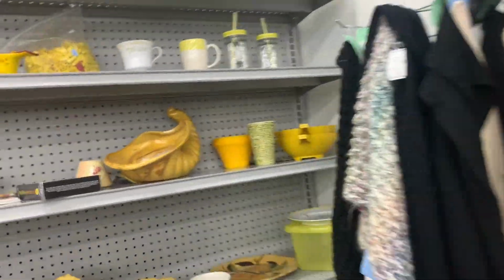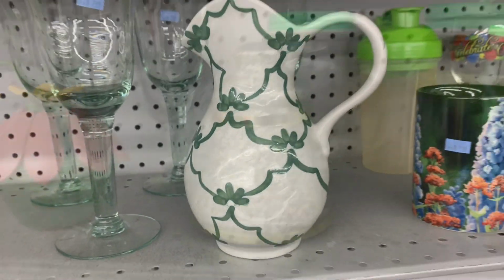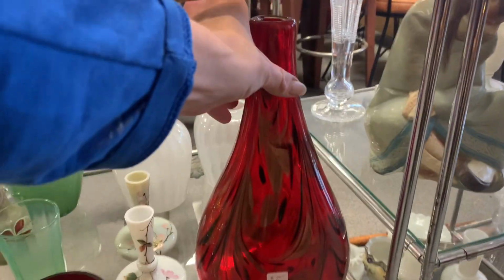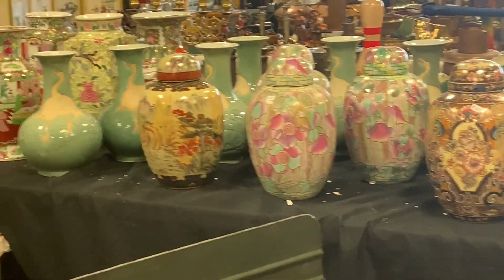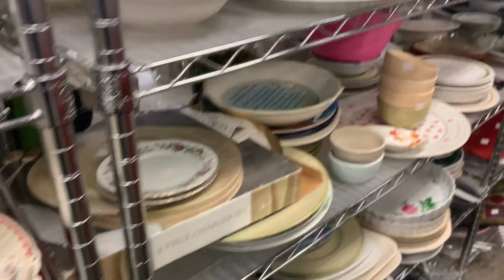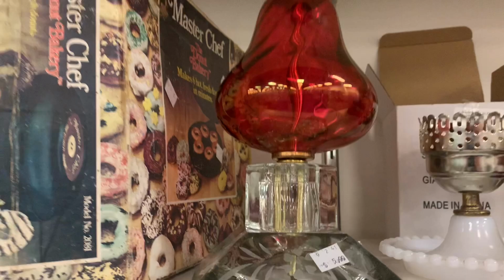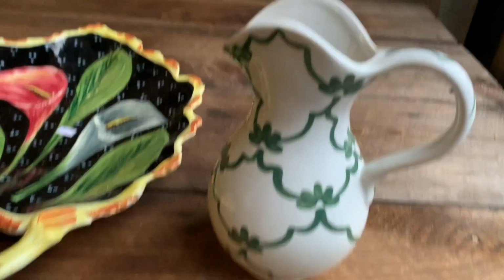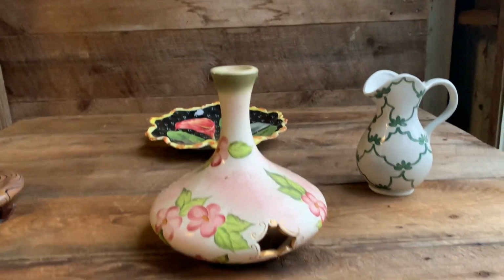Thrift With Me and Some Antiquing in Syracuse NY - Vintage Shopping for eBay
Finally made it to Syracuse, hoping for some finds. It was a rainy day, so perfect for tucking into some shops looking for vintage goodness.

Find the finds in our eBay store Yesterday’s Braid